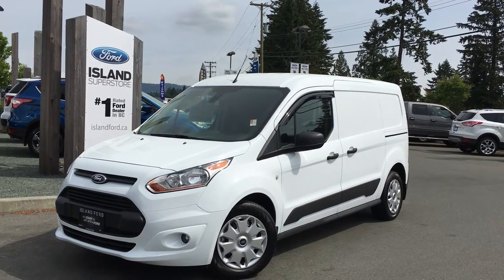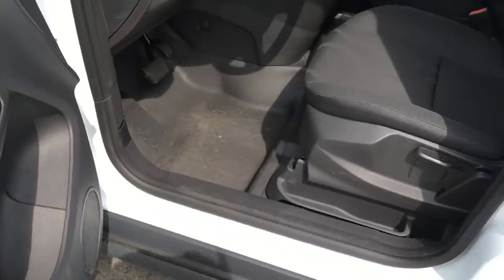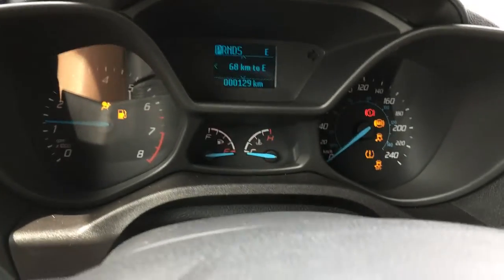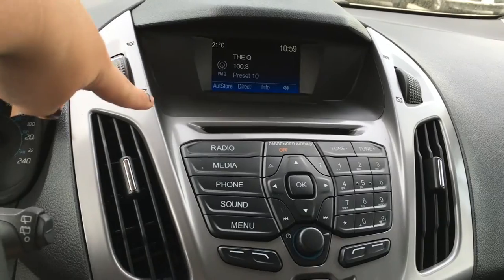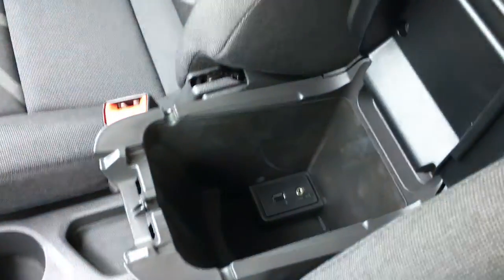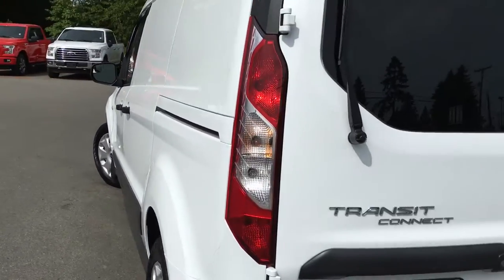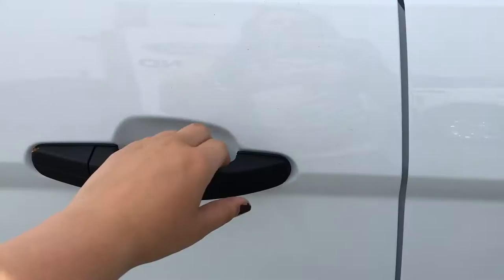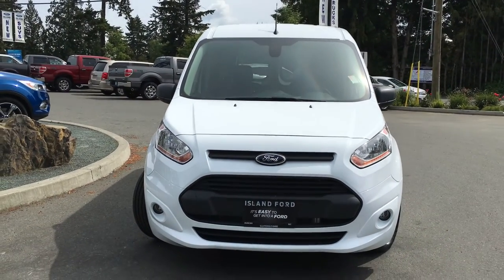2016 Ford Transit Connect Review | Island Ford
This is a 2016 Ford Transit Connect with 6-Speed A/T transmission White[Frozen White] color and Charcoal Black interior color.  This video is recorded and uploaded by cDemo Mobile Inspector